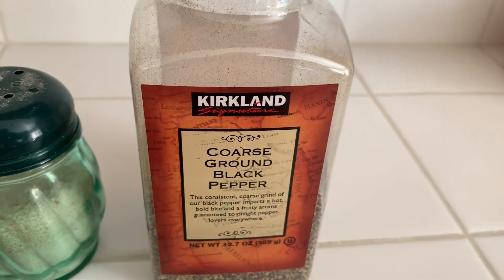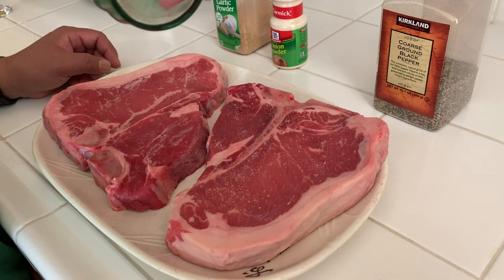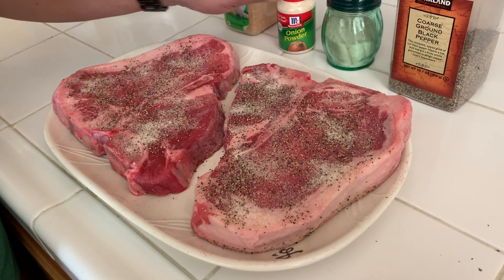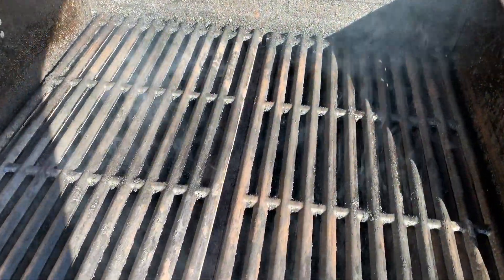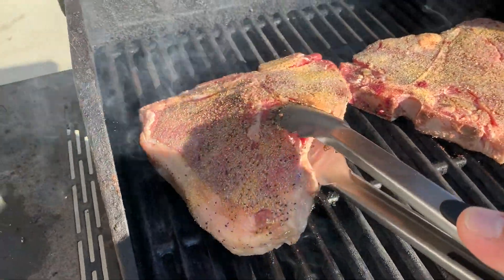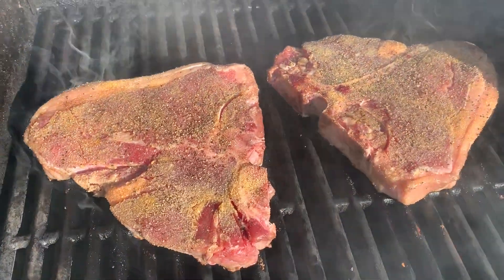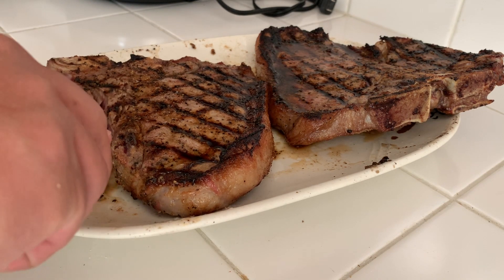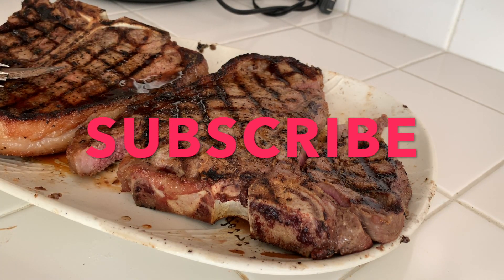T BONE STEAK JUICY MEDIUM RARE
How to cook simple, no gadgets needed TBONE STEAK MEDIUM RARE, JUICY, TASTY, TENDER without blood, with simple seasoning, not to over power the taste of the beef.